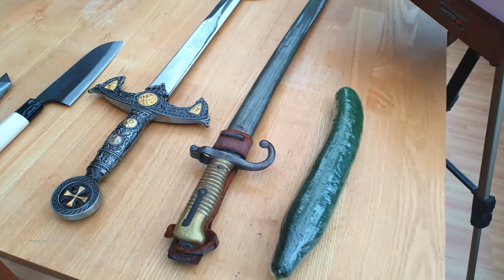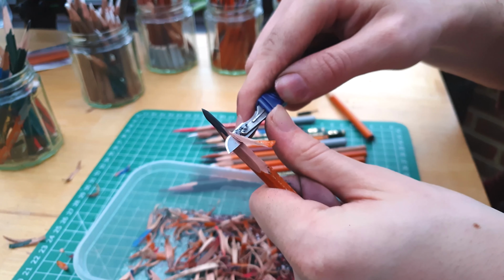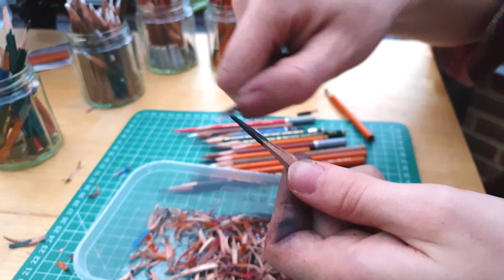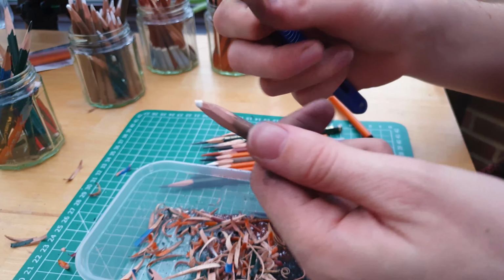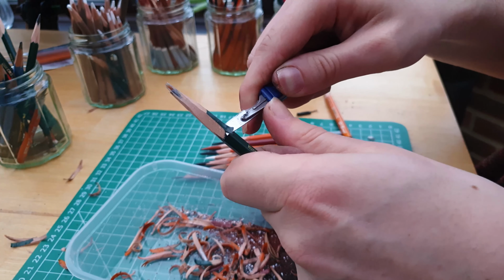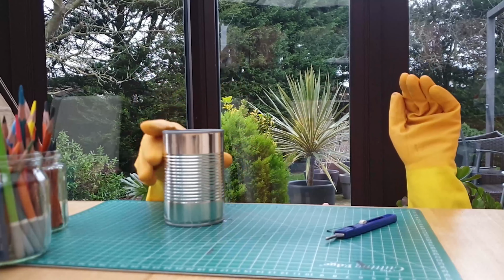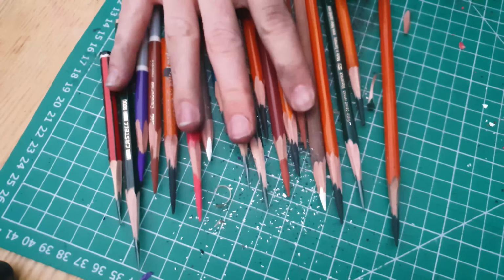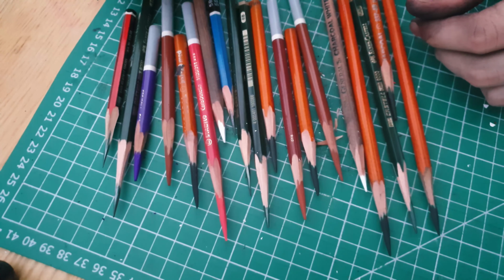✏️ How to Sharpen a Pencil With a Knife (for Drawing)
Jake Bussell demonstrates how to sharpen a pencil with a knife. Get the most out of your pencils with more versatile mark-making and longer lasting tips for your drawings. Take care and remember to dispose of blades responsibly.

KNIFE & BLADES
Swann-Morton Retractable Handle
Swann-Morton Blades (Pack of 100)

PENCILS
Faber-Castell 9000 Pencils
General’s Charcoal Pencil Kit
STABILO CarbOthello Pastel Pencils